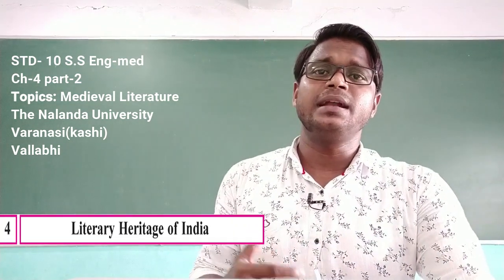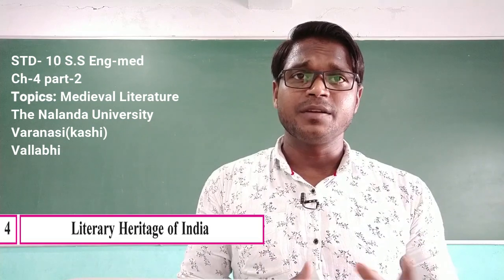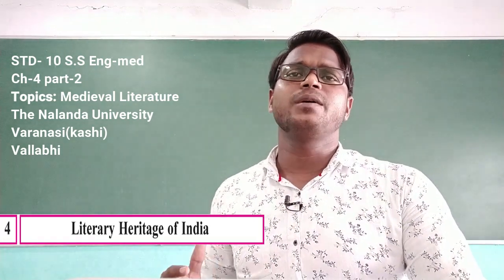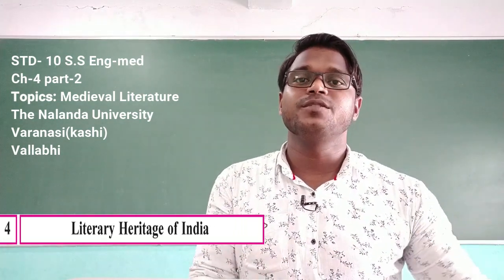STD 10 ENG MED SUB S S CH 4 LITERARY HERITAGE OF INDIA PART 2